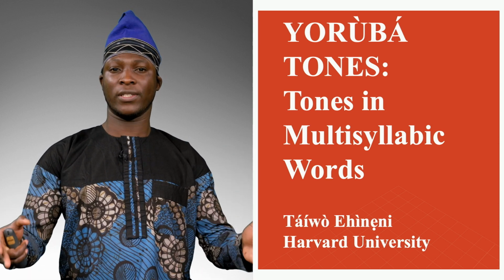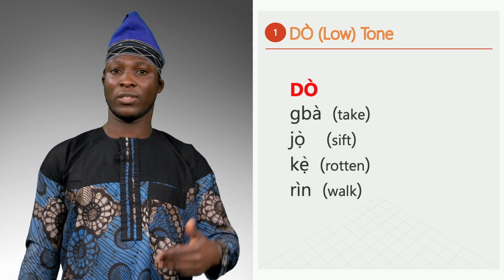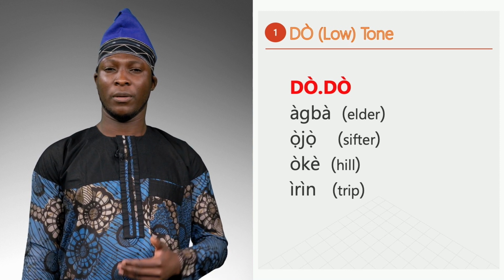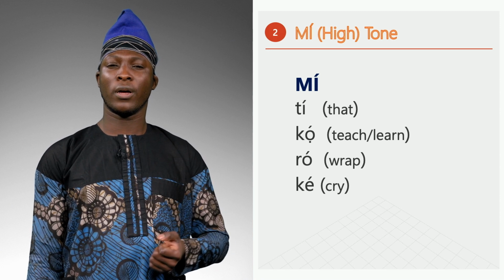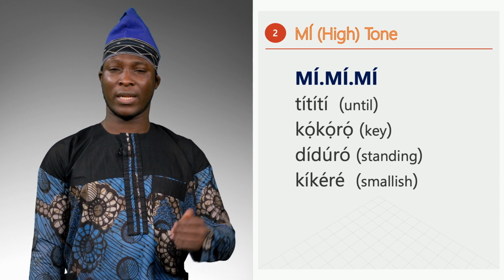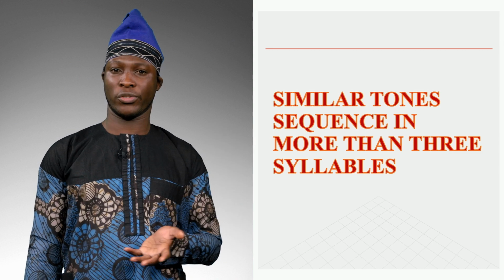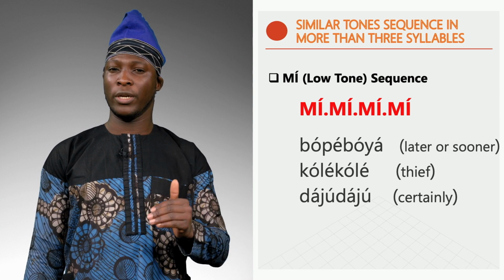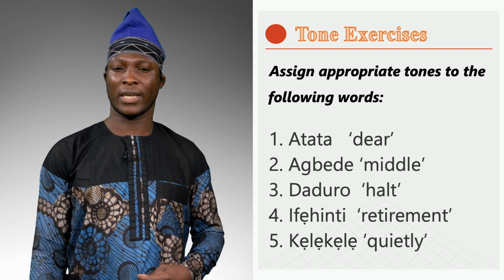YORUBA TONES AND DRILLS (Part 2)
Learn More Aspects of Yoruba Basic Tones.